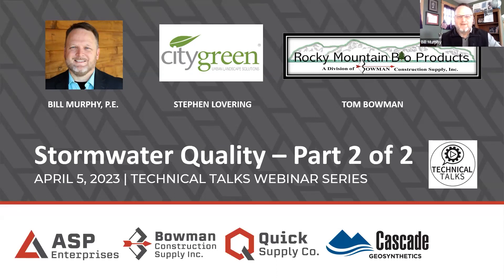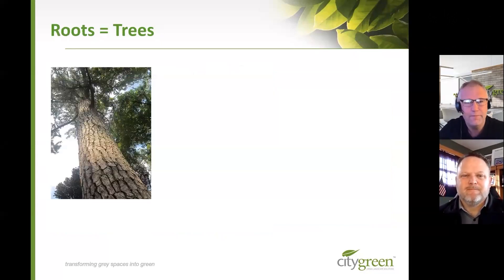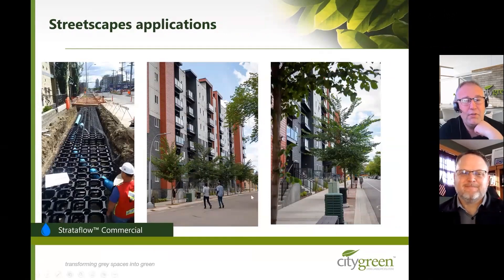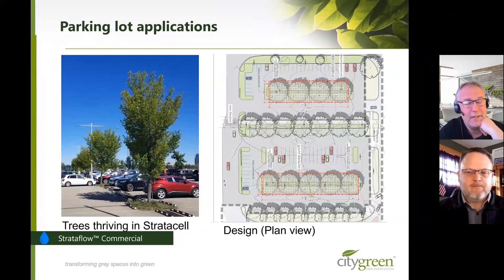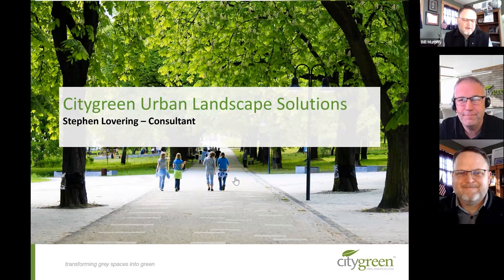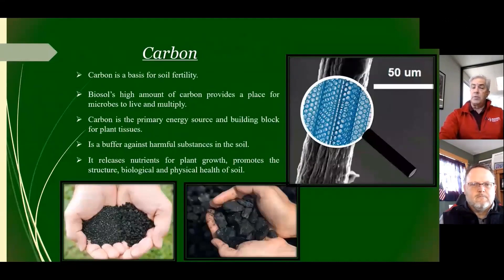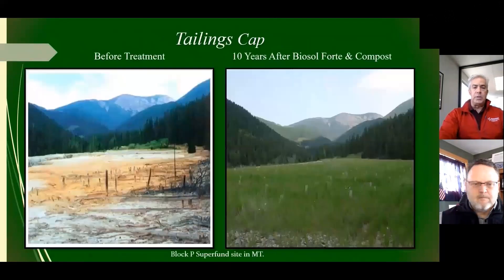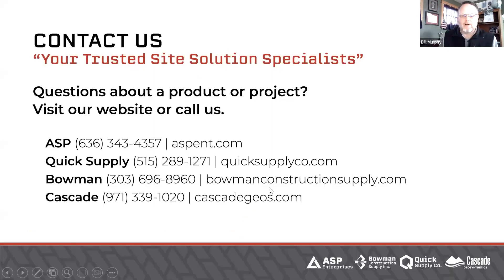Soil Cells & Organic Solutions for Sustainable Urban Trees Webinar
Learn about Stormwater Quality & Urban Tree Development Solutions, Stratavault Soil Cell Systems & Biosol Organic Natural Fertilizer, in this webinar.

Bill Murphy is joined by experts from Citygreen and Rocky Mountain Bio Products to dig deeper into how to transform gray spaces into green. Enhancing community spaces with trees helps mitigate urban heat islands, achieve cities’ urban canopy targets and improve water quality. Listen to learn of successful projects involving Stratavault soil cells. Plus, witness incomparable soil health, reclamation, and revegetation using Biosol and other high-quality, environmentally friendly products.